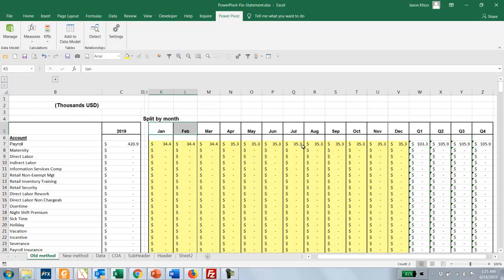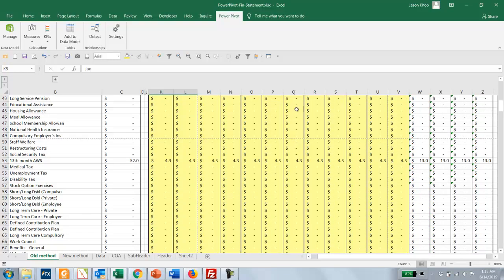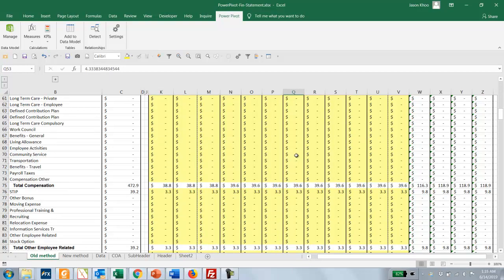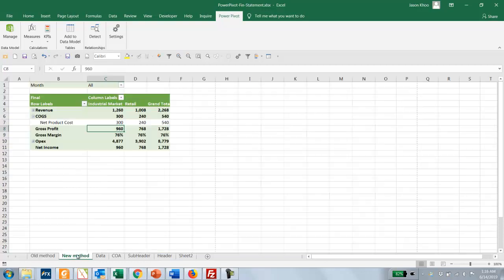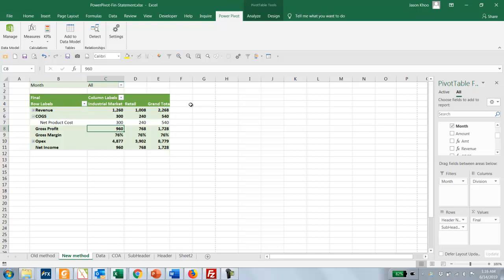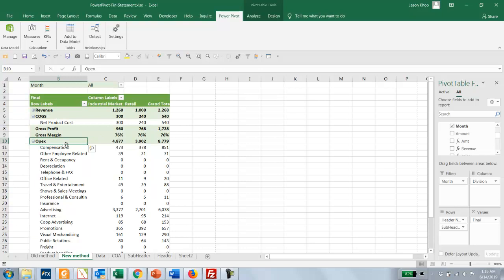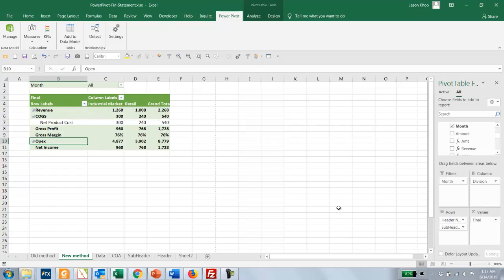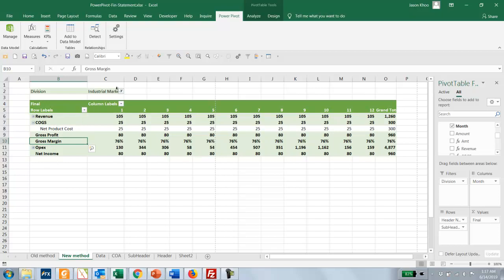Creating Income statement using Power Pivot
The days of preparing a standard template for reporting is over. Use PowerPivot and save at least 50% of the preparation time for reporting.